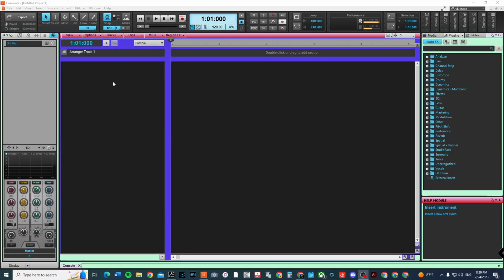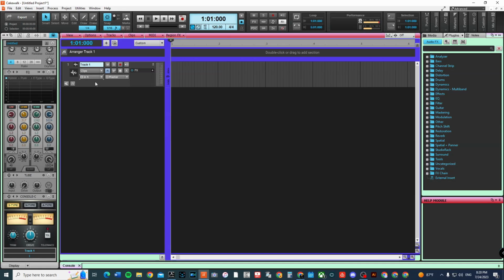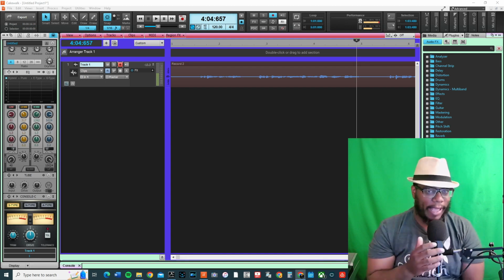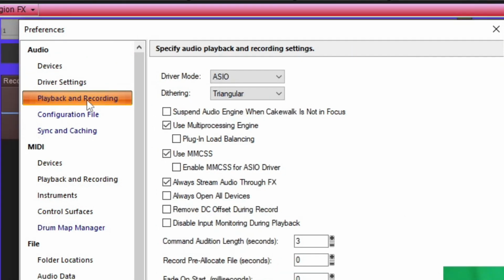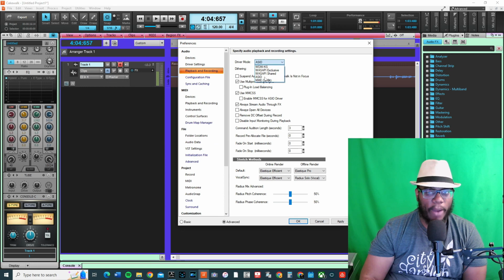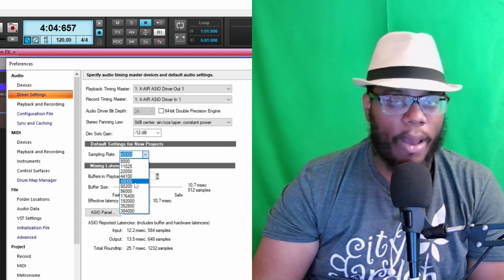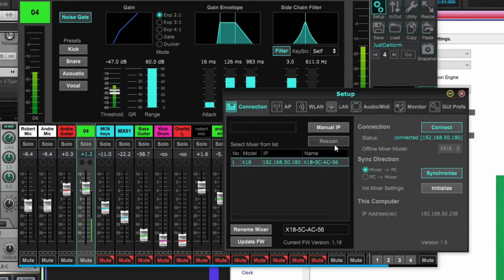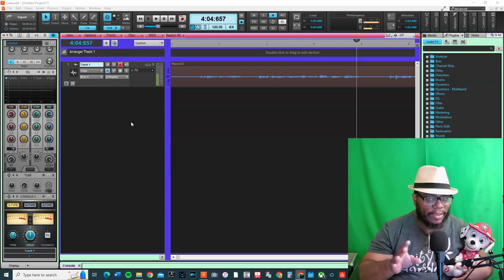If Your Cakewalk Vocal Recording Sounds Like Chipmunks? Watch This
Your vocal recordings may sound weird or sound like chipmunks.  In this tutorial, I share how to prevent and fix this issue in Cakewalk by Bandlab.

In this video:
chipmunk voice,chipmunk,vocals sound like chipmunks,audio issues in cakewalk,cakewalk by bandlab tutorial for beginners,cakewalk tutorial 2023,cakewalk vocals tutorial,cakewalk vocal strip,cakewalk audio settings,how to change audio output on cakewalk,cakewalk no sound output,how to fix no sound in cakewalk,cakewalk not working,vocal recording cakewalk,how to use cakewalk,cakewalk by bandlab tutorial 2023,how to use cakewalk by bandlab - getting started